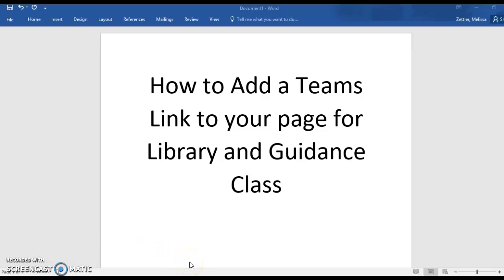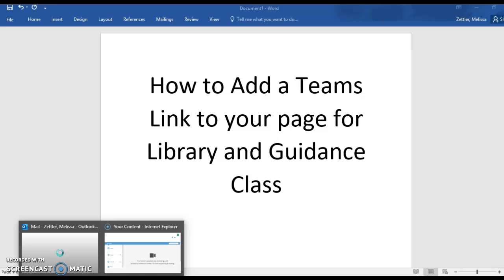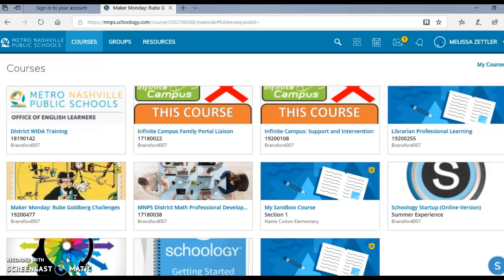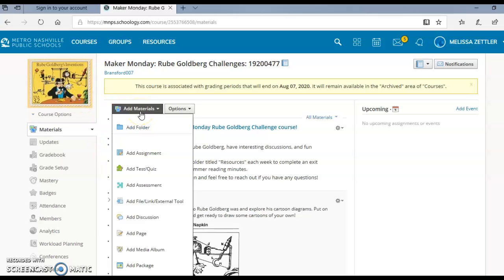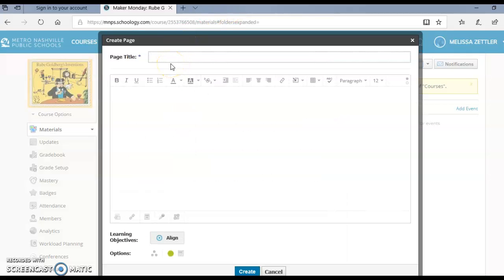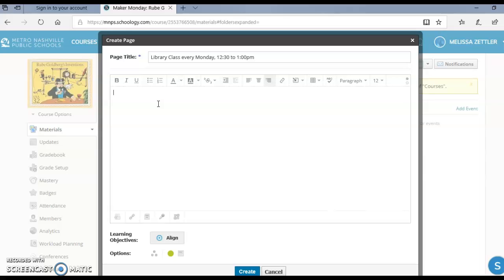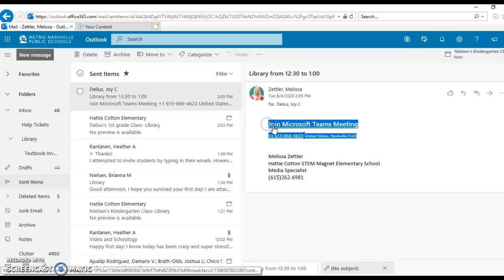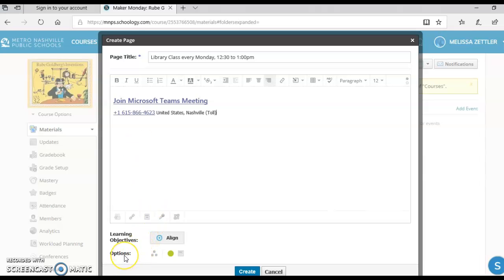Uploading Teams Link to Schoology